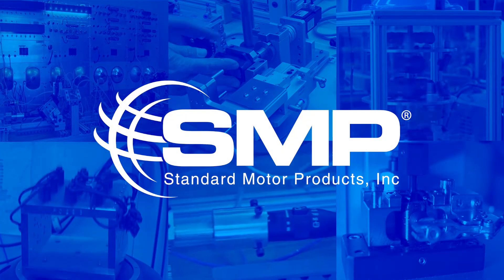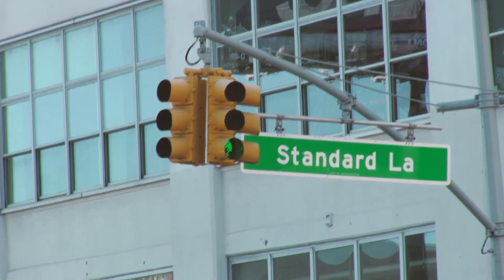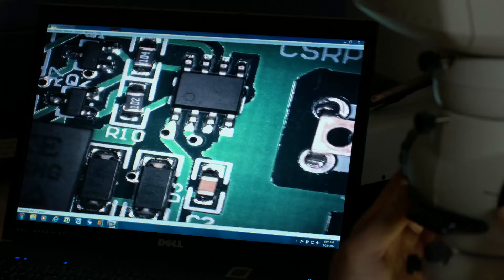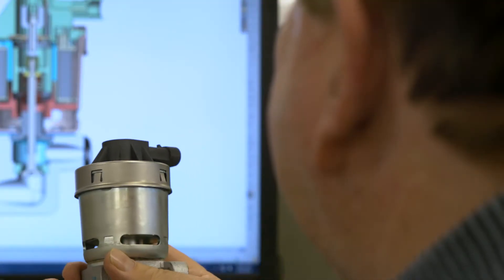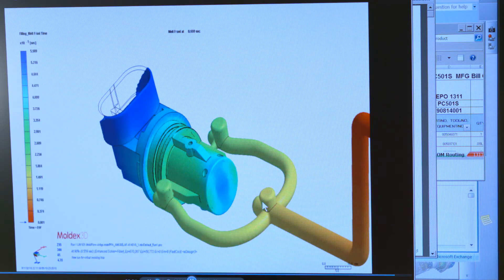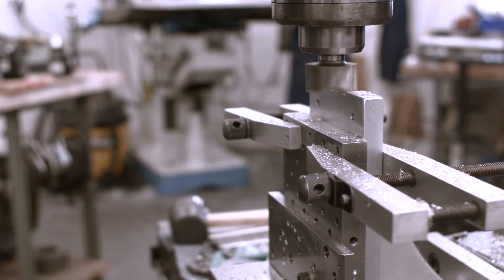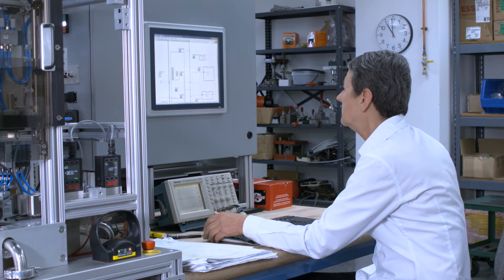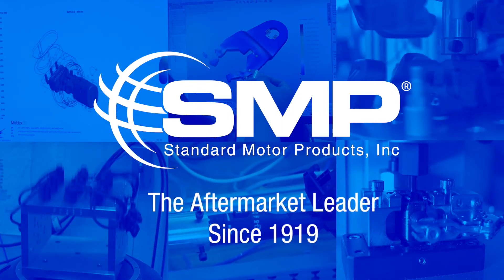Engineering Spotlight: Long Island City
As Standard Motor Products nears its hundredth year in business, the company is proud to design and manufacture a majority of its parts from its own facilities around the world.